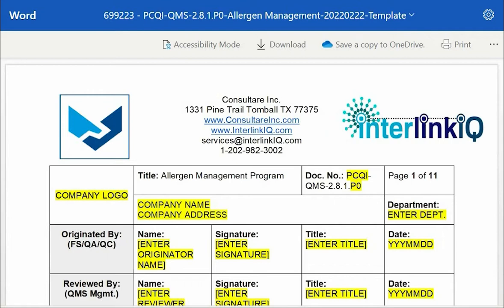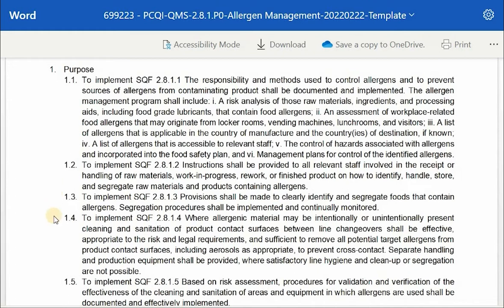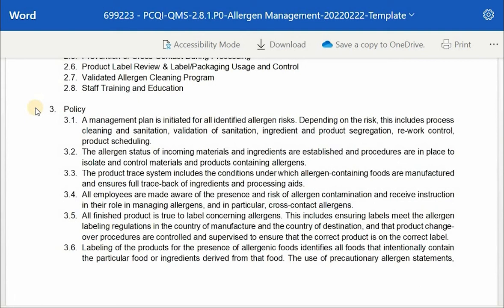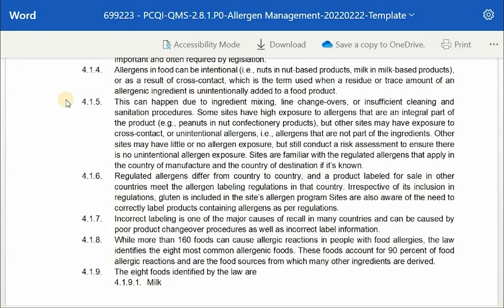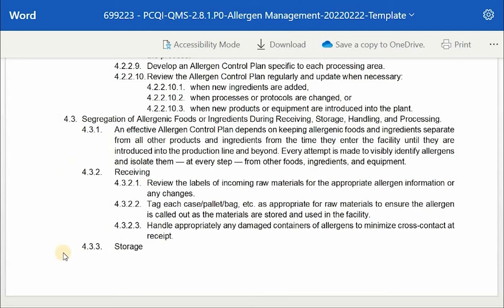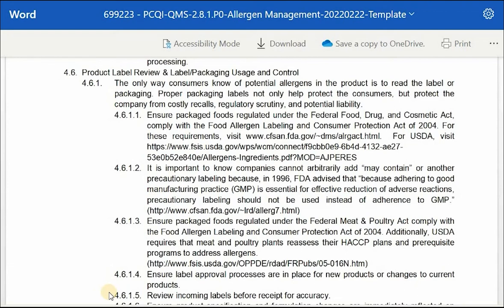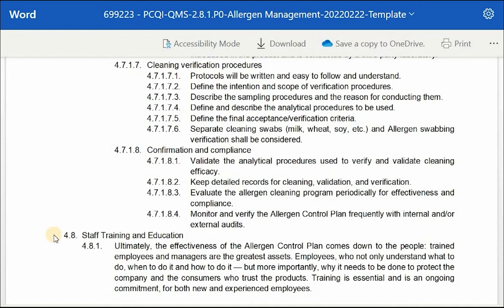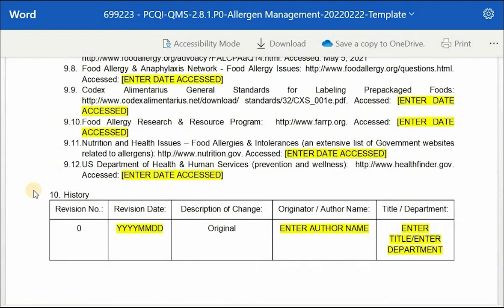InterlinkIQ.com - SQF Module 2 - 2.8.1.P0-Allergen Management Program - 20221130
Purpose
To implement SQF 2.8.1.1 The responsibility and methods used to control allergens and to prevent sources of allergens from contaminating product shall be documented and implemented. The allergen management program shall include: i. A risk analysis of those raw materials, ingredients, and processing aids, including food grade lubricants, that contain food allergens; ii. An assessment of workplace-related food allergens that may originate from locker rooms, vending machines, lunchrooms, and visitors; iii. A list of allergens that is applicable in the country of manufacture and the country(ies) of destination, if known; iv. A list of allergens that is accessible to relevant staff; v. The control of hazards associated with allergens and incorporated into the food safety plan, and vi. Management plans for control of the identified allergens.
To implement SQF 2.8.1.2 Instructions shall be provided to all relevant staff involved in the receipt or handling of raw materials, work-in-progress, rework, or finished product on how to identify, handle, store, and segregate raw materials and products containing allergens.
To implement SQF 2.8.1.3 Provisions shall be made to clearly identify and segregate foods that contain allergens. Segregation procedures shall be implemented and continually monitored.
To implement SQF 2.8.1.4 Where allergenic material may be intentionally or unintentionally present cleaning and sanitation of product contact surfaces between line changeovers shall be effective, appropriate to the risk and legal requirements, and sufficient to remove all potential target allergens from product contact surfaces, including aerosols as appropriate, to prevent cross-contact. Separate handling and production equipment shall be provided, where satisfactory line hygiene and clean-up or segregation are not possible.
To implement SQF 2.8.1.5 Based on risk assessment, procedures for validation and verification of the effectiveness of the cleaning and sanitation of areas and equipment in which allergens are used shall be documented and effectively implemented.
To implement SQF 2.8.1.6 Where allergenic material may be present, product changeover procedures shall be documented and implemented to eliminate the risk of cross-contact.
To implement SQF 2.8.1.7 The product identification system (refer to 2.6.1.1) shall make provision for clear identification and labeling, in accordance with the regulatory requirements of those products produced on production lines and equipment on which food containing allergens are manufactured.
To implement SQF 2.8.1.8 The product trace system (refer to 2.6.2) shall take into consideration the conditions under which allergen-containing foods are manufactured and ensure full traceback of all ingredients and processing aids used.
To implement SQF 2.8.1.9 The site shall document and implement methods to control the accuracy of finished product labels (or consumer information where applicable) and assure work-in-progress and finished product are true to label with regard to allergens. Measures may include label approvals at receipt, label reconciliations during production, destruction of obsolete labels, verification of labels on finished product as appropriate, and product change over procedures.
To implement SQF 2.8.1.10 Re-working of product (refer to 2.4.6) containing food allergens shall be conducted under conditions that ensure product safety and integrity are maintained. Re-worked product containing allergens shall be clearly identified and traceable.
To implement SQF 2.8.1.11 Sites that do not handle allergenic materials or produce allergenic products shall document, implement and maintain an allergen management program addressing at a minimum mitigation of introduced or unintended allergens through supplier, contact manufacturer, site personnel, and visitor activities.